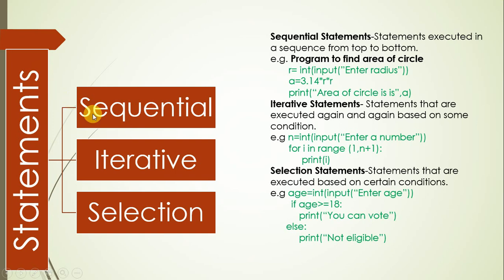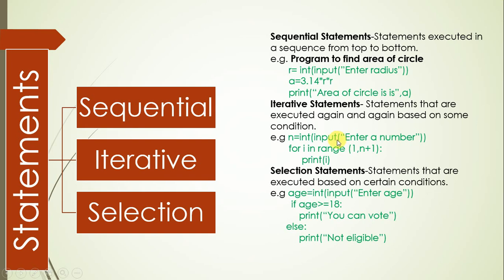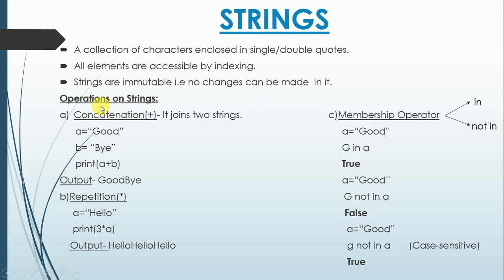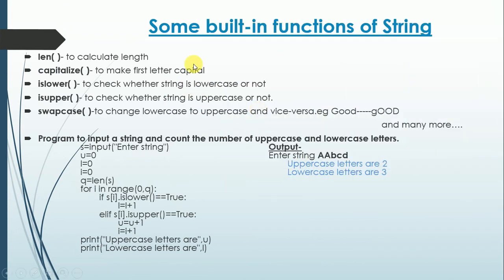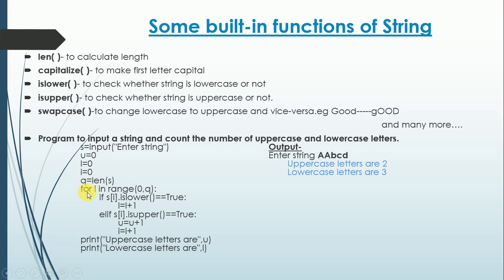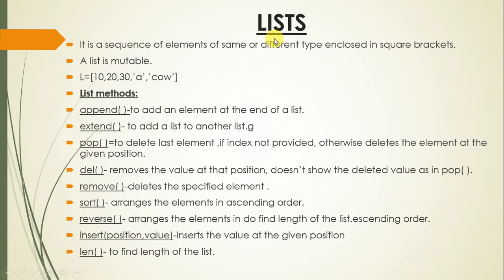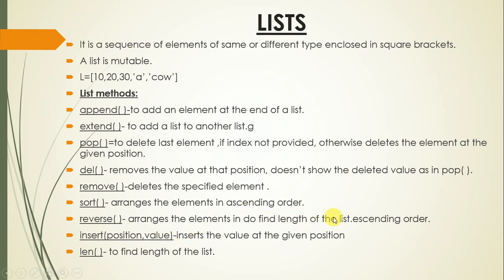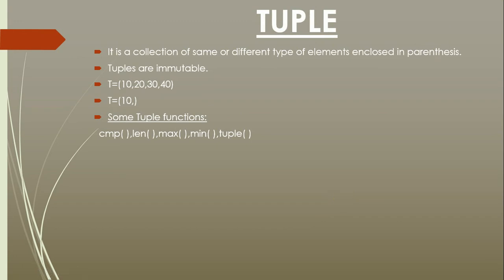Python Class-12||Ch-1 Review of Python ||Part-3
🔰Statements in Python
🔰Strings
🔰List
🔰Dictionary
🔰Tuple